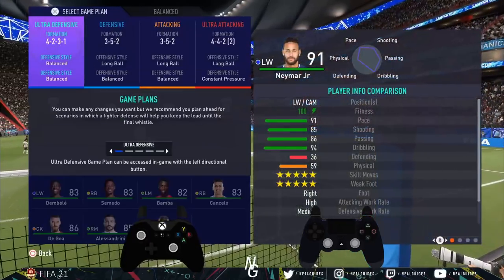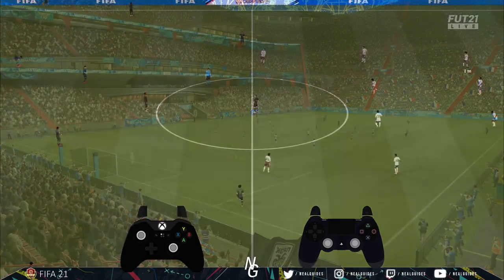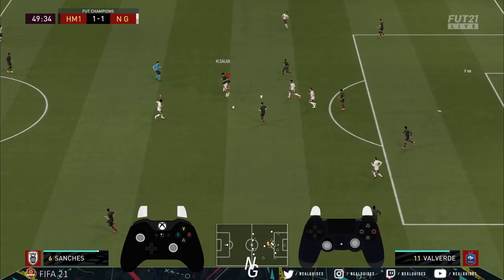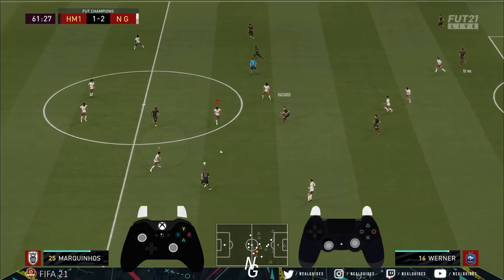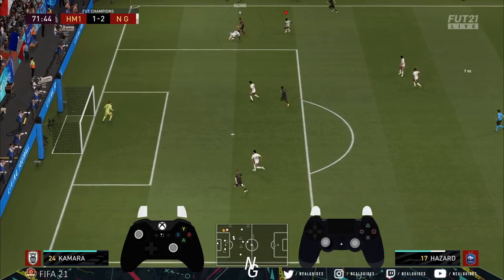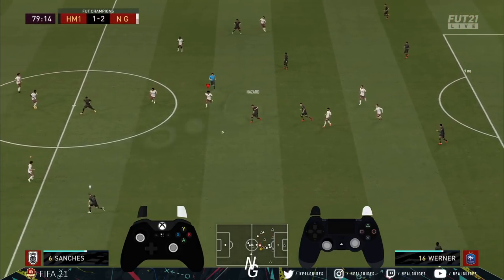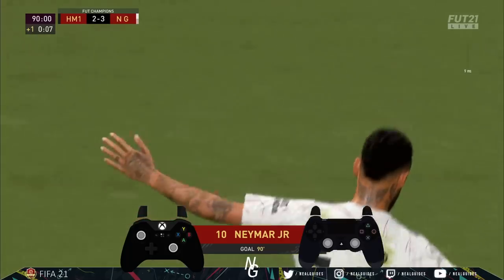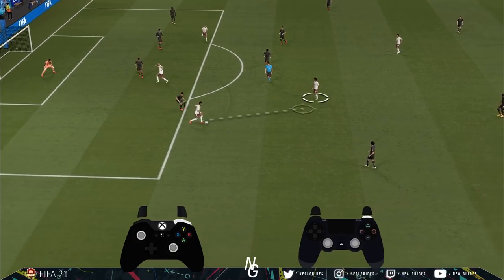How To Attack & Defend (Eye Tracker & Thought Process)- Inside The Mind of An Elite Player - FIFA 21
This a tutorial showing you how to press, but also how to press safely and defend passively when you need be, this is the key to not conceding goals and getting more wins, only being aggresssive with the attacking players, not the final back line, in this video we also explain how to attack and trigger players for and how to attack in the final third